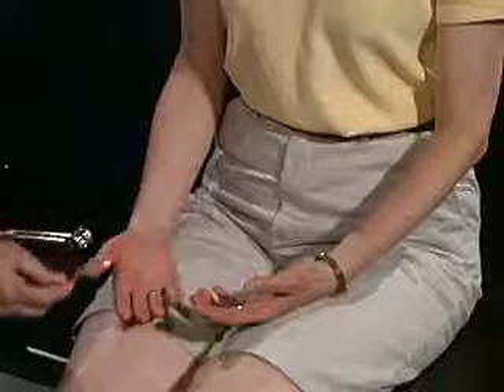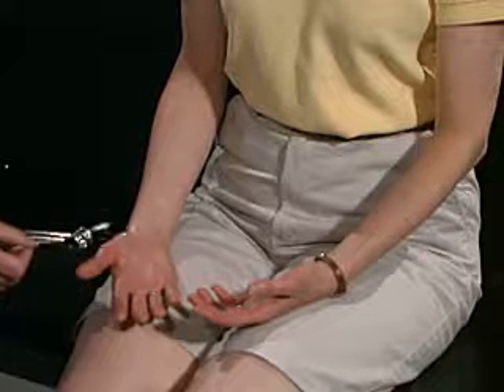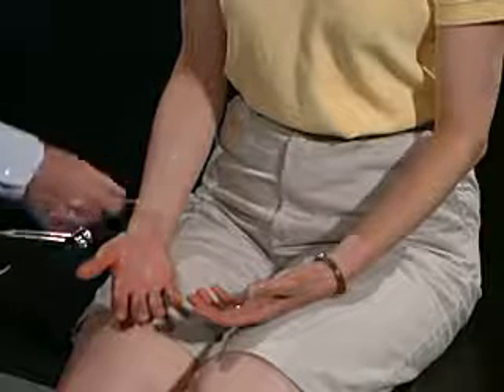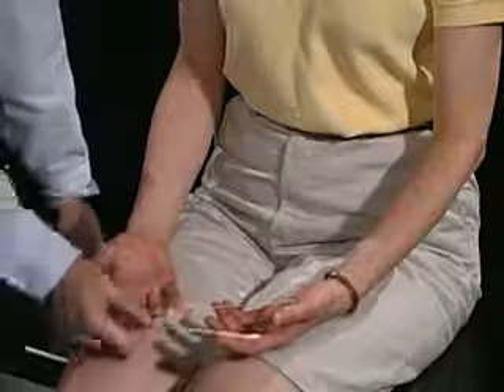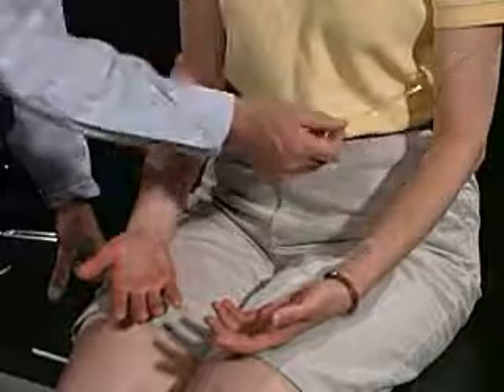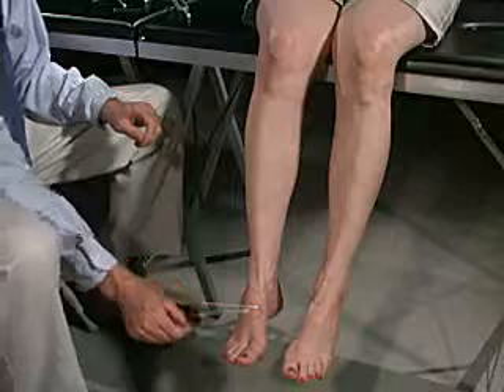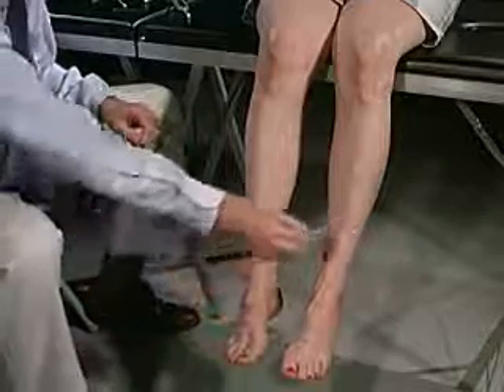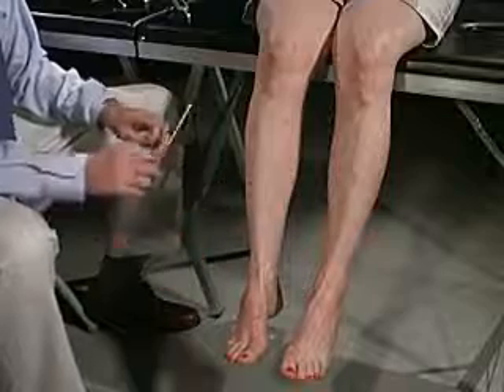Light touch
Light touch (thigmesthesia) is used as a screening test for touch